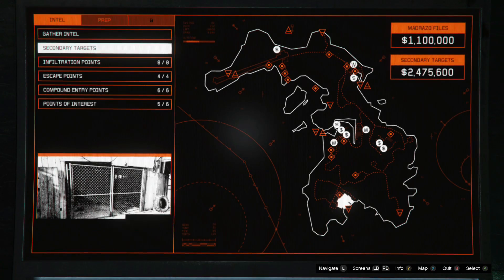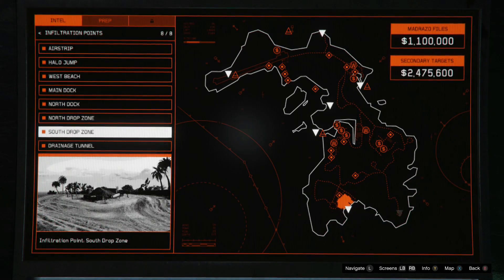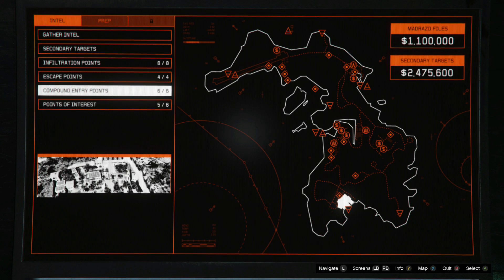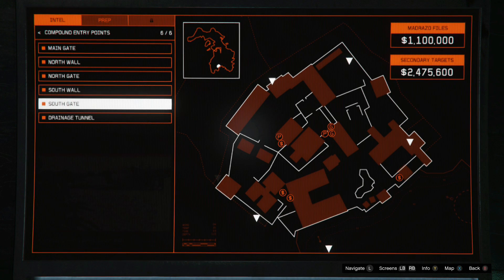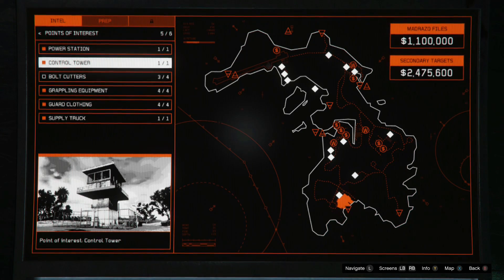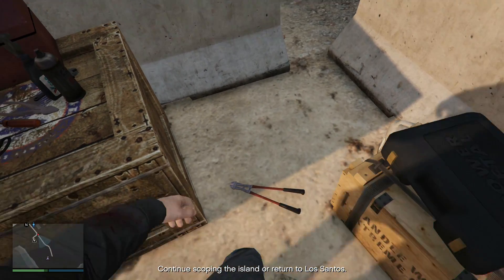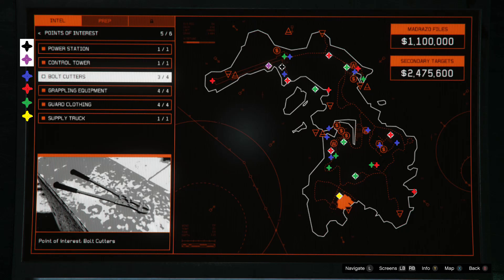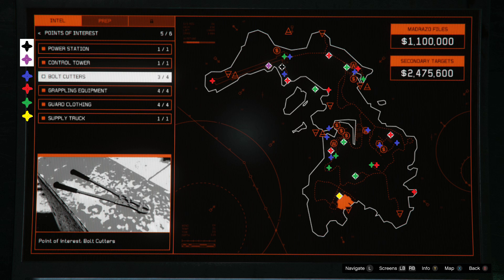GTA Gather Intel locations for Cayo Perico Heist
Check out this video guide to random Points Of Iinterest

Guide to infiltration points, escape points, compound entry points and points of interest